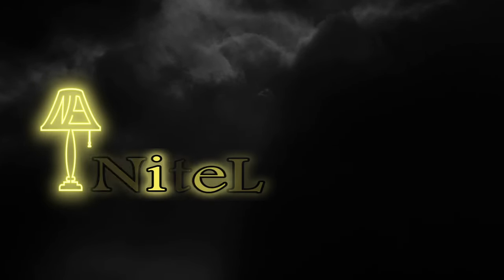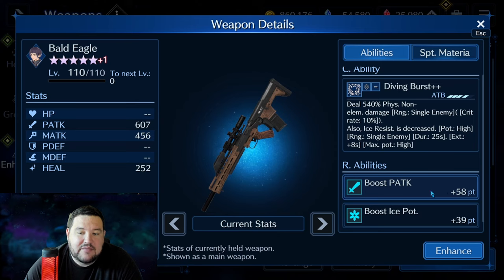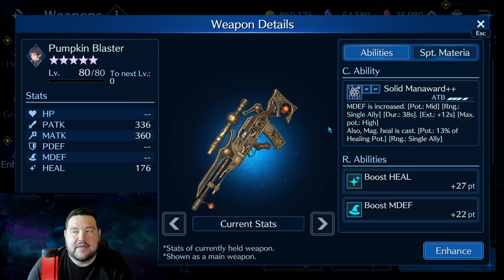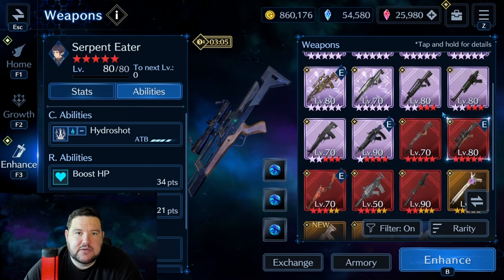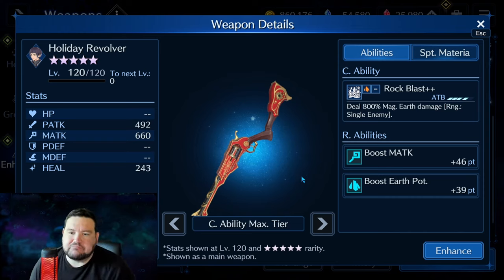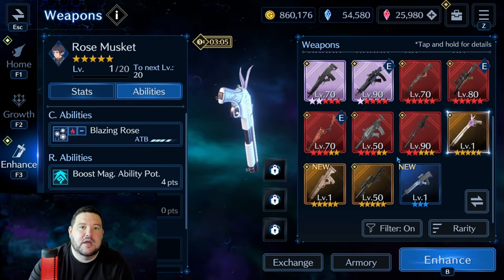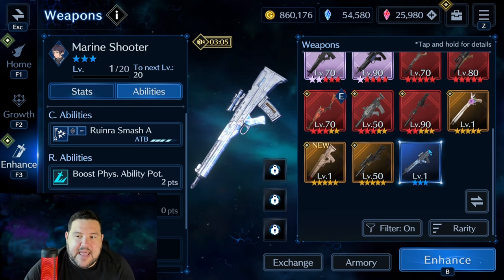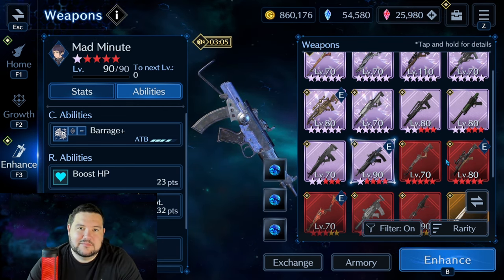One year Weapon Review - LUCIA - FF7 Ever Crisis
Reviewing all of Lucia's noteworthy weapons during the first year of FF7 Ever Crisis!